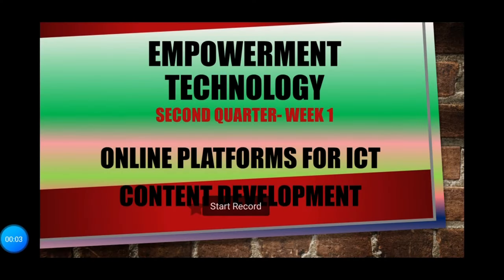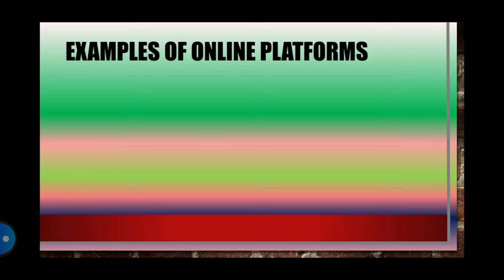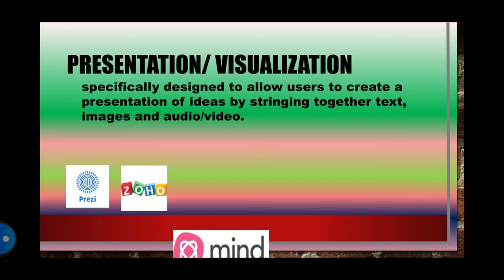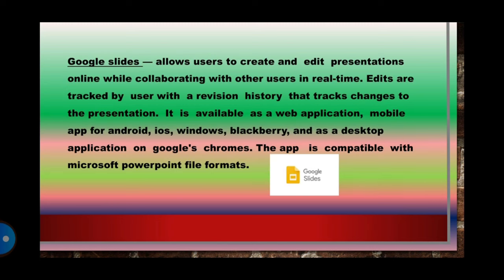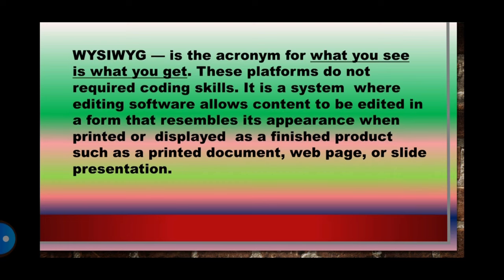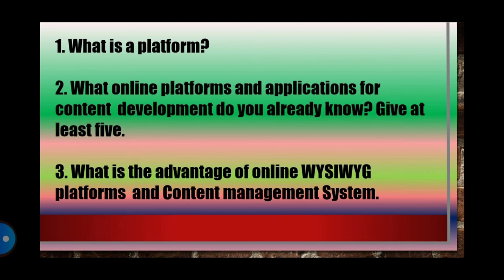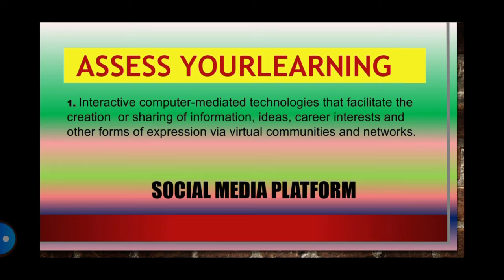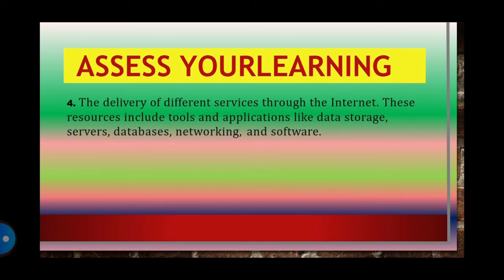Online Platforms for Content Development (Quarter 2-Week 1 )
Empowerment Technology SHS Subject
Online Platforms for Content Development Quarter 2-Week 1 Topic